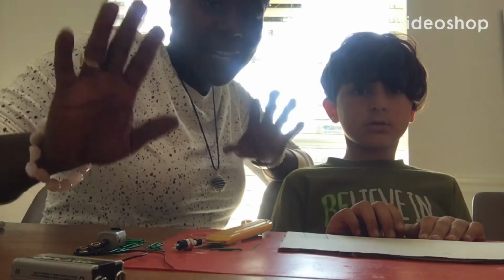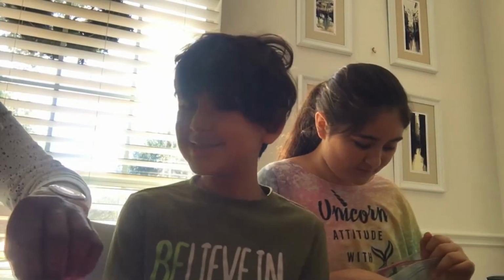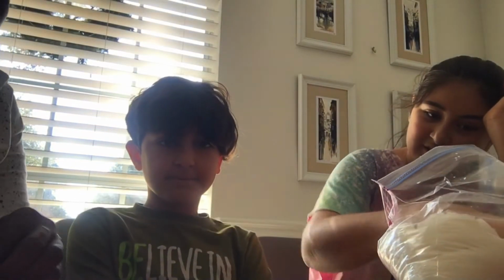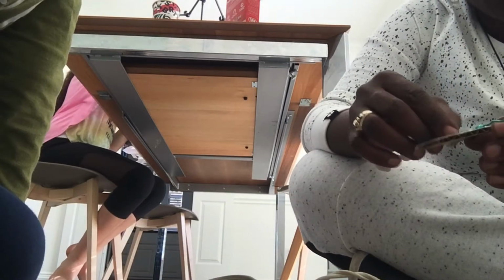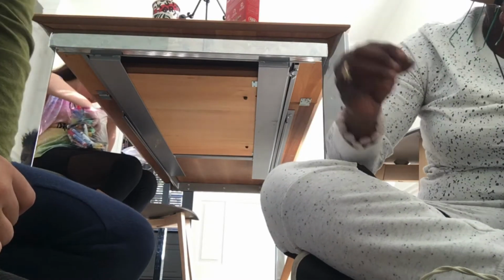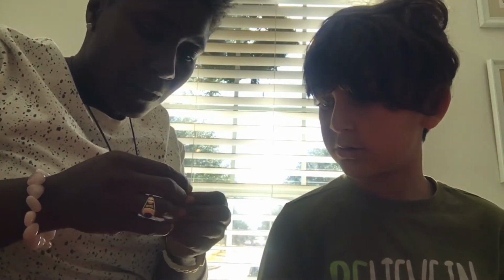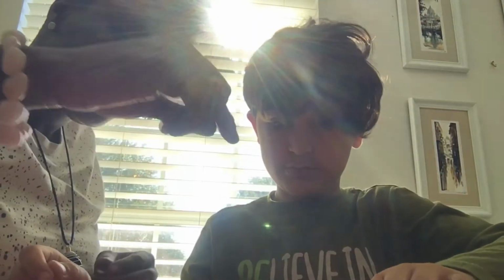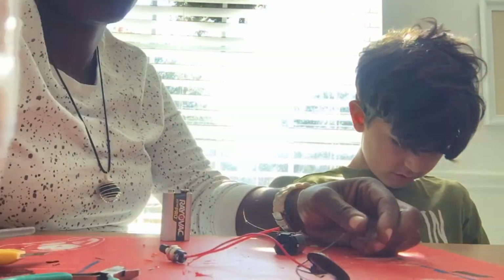Robot Spider~Simple circuit